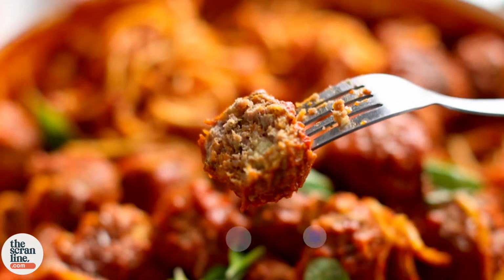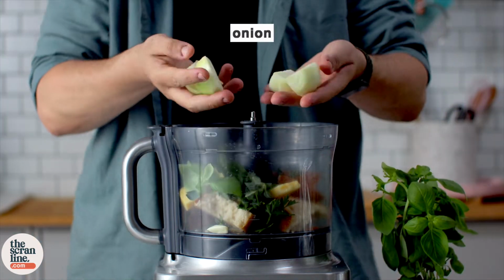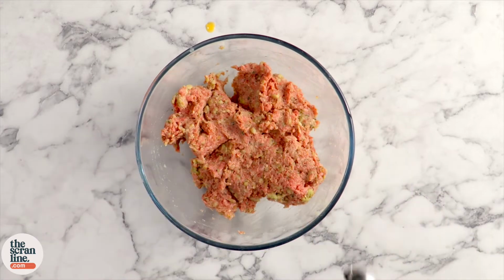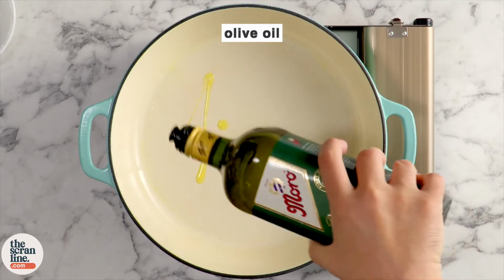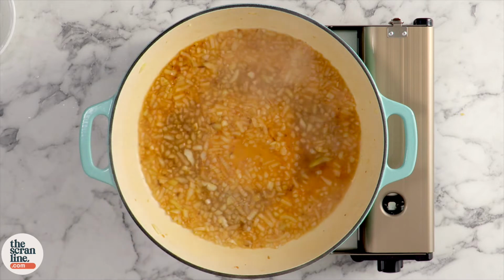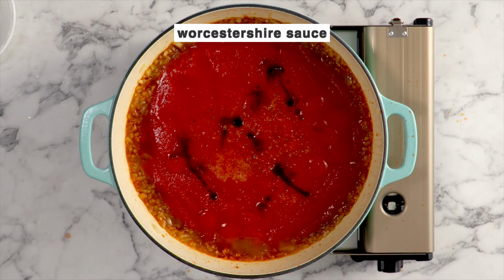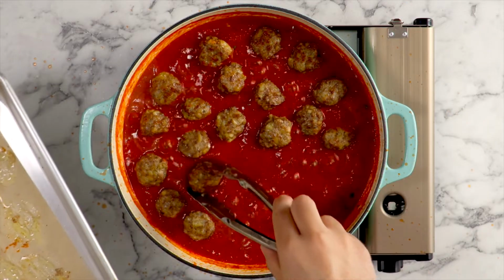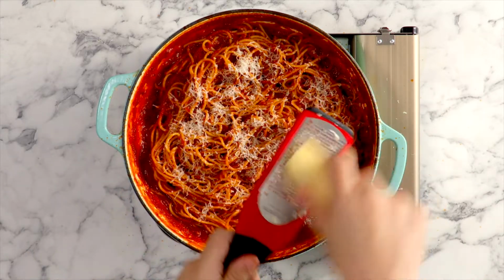Easy Spaghetti And Meatball Weeknight Dinner! - TSL Everyday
► Follow my desserts channel!